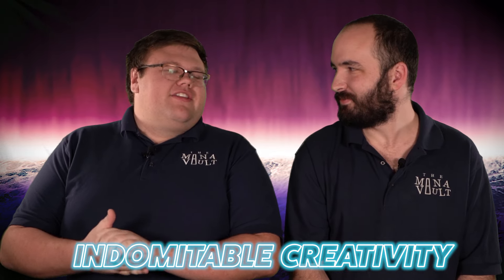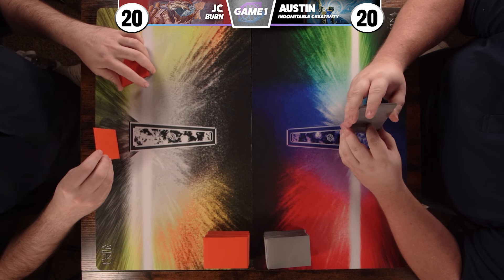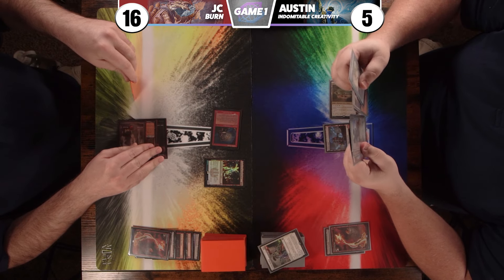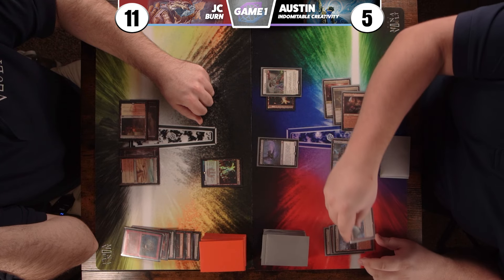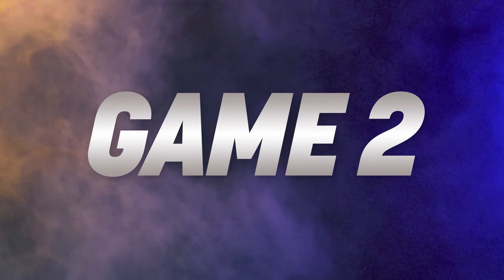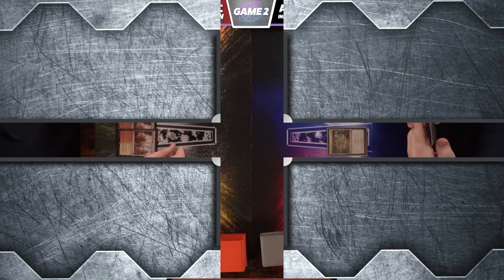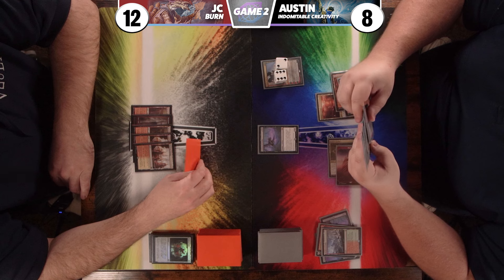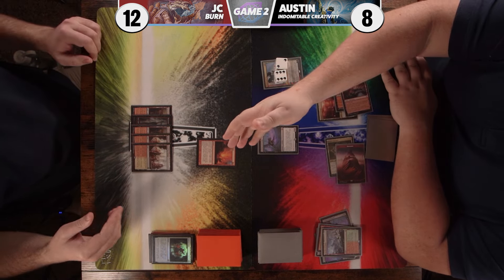Modern Meta Matchups: Burn VS Indomitable Creativity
This episode of Modern Meta Matchups features Burn, piloted by JC Everhart, trying to go face against Indomitable Creativity, piloted by Austin Davis. Which deck will prevail this time!? Stick around to find out!

If you also want to see how we make the “magic” happen, make sure to take a look at our Instagram for some behind the scenes action!
Credits:

Patrons: Pumpkin, Tyzel Watson, Harper Kidder, and Bob Roudebush

Players: Austin Davis & JC Everhart

Editor: Sean Boeberitz

Sound Recording: Sean Boebertiz

Thumbnail: Ian Cosgrove

0:00:00 Intro
0:01:40 Game 1
0:10:35 Sideboarding
0:11:36 Game 2
0:17:54 Game 3
0:30:06 Outro